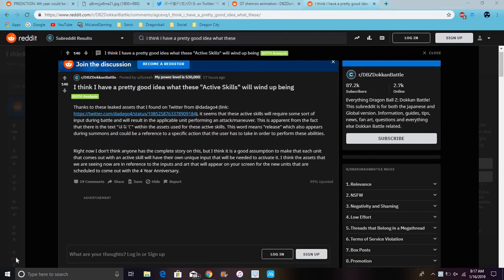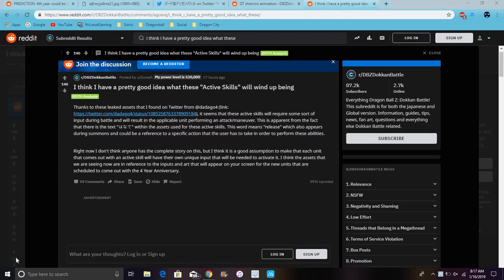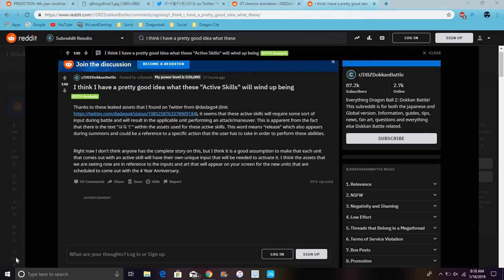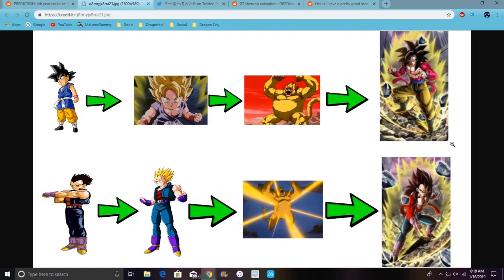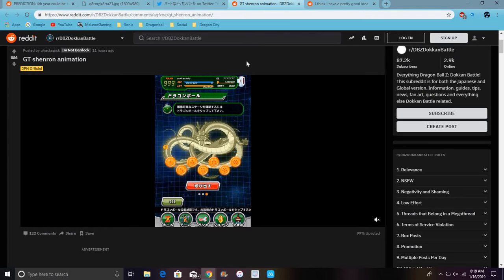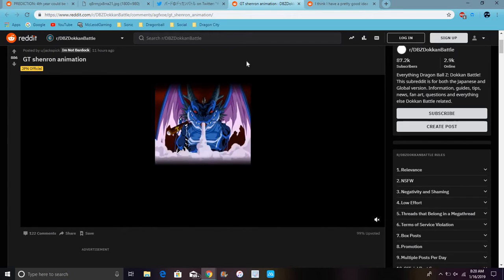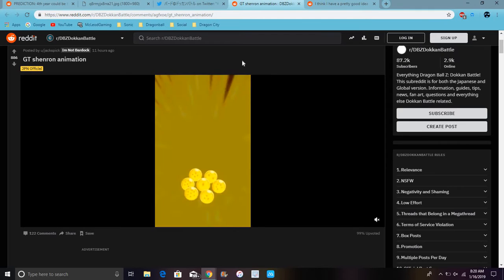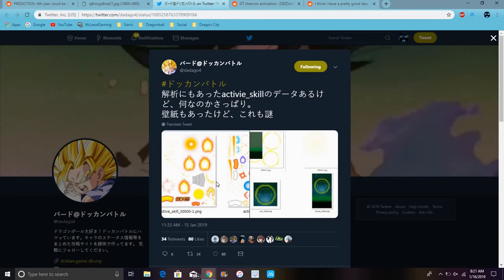GT Shadow Shenron Animation & New Potential Summoning Stuff All Info DBZ Dokkan Battle